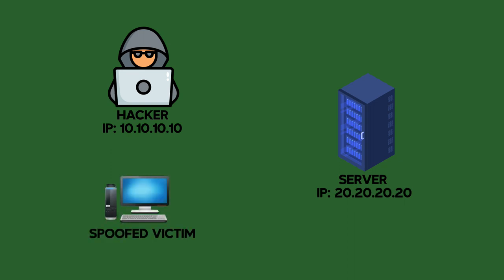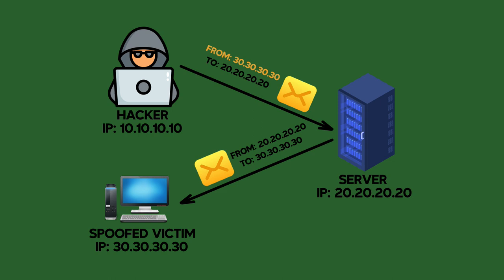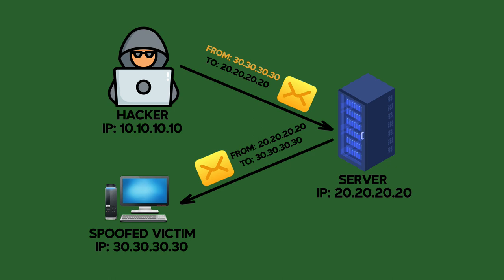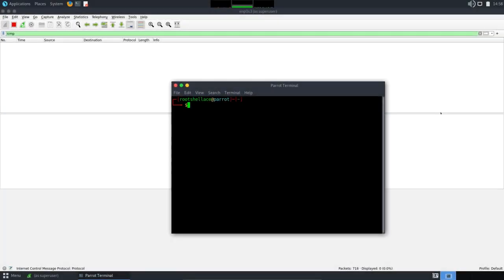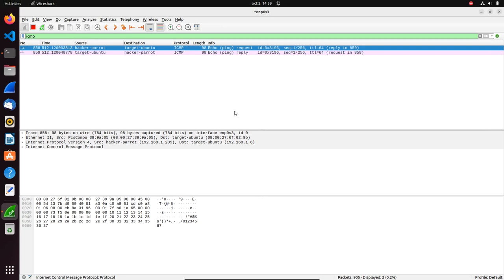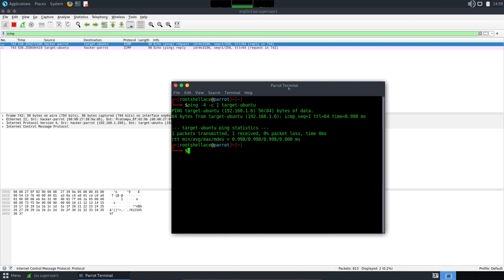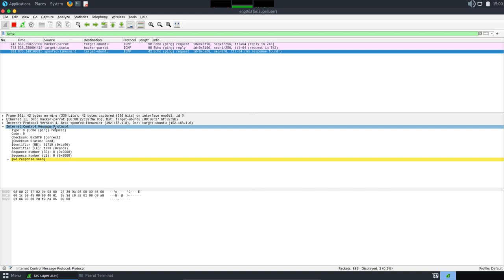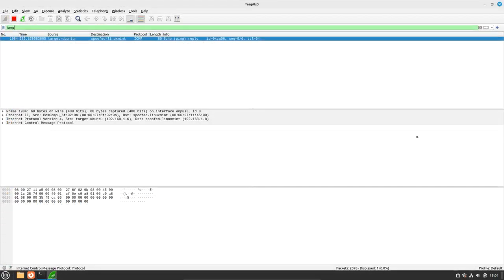| IP Spoofing - How does it work? | Simulation with hping3 & Wireshark |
Hello, everyone! Here is my new video about IP spoofing!
Stay here to learn about it! 💣

✔️ IP Spoofing explained
✔️ Simulate IP Spoofing
✔️ Countermeasures

Have a look on my pages👁️!

00:00 - Intro
00:18 - Disclaimer
00:33 - IP Spoofing explained
02:37 - Simulate IP Spoofing with hping3 & Wireshark
05:06 - Protection
06:09 - Final Thoughts
06:27 - Outro